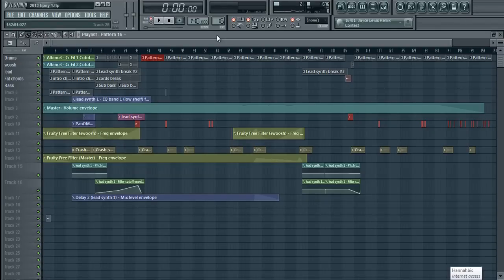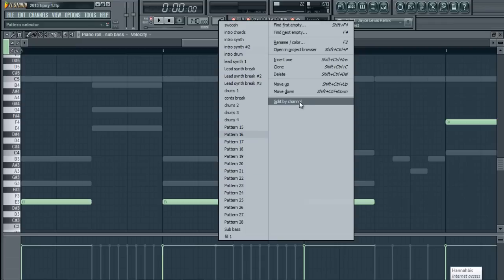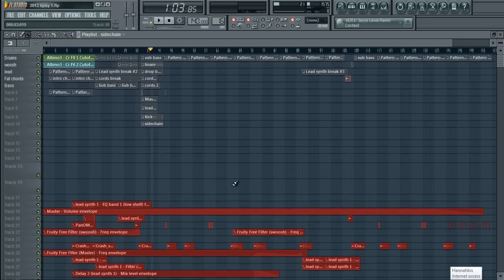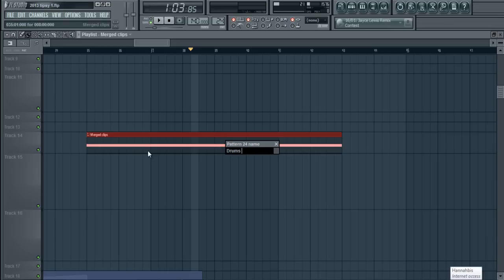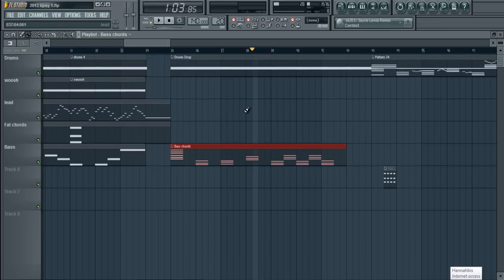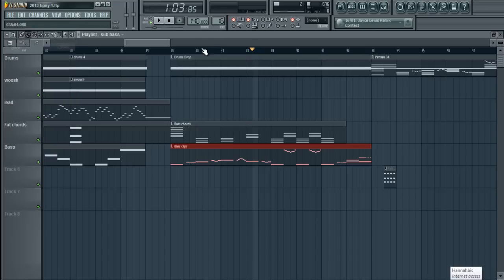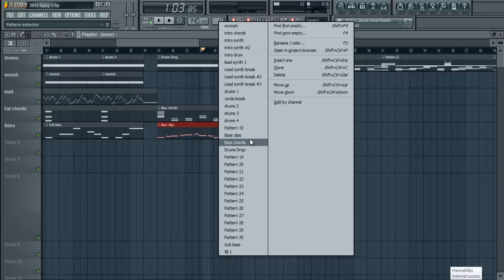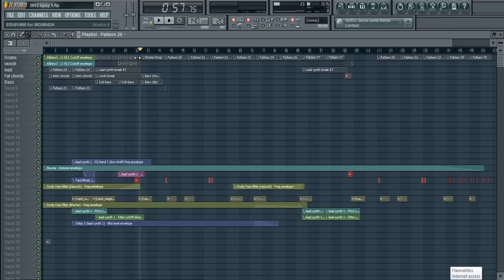"FL Studio 10 Tutorial" "Seperating & Merging Patterns"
I show you how I go about Seperating And Merging Clips.

Got a little toung twisted in this one, but I wanted to get it done.